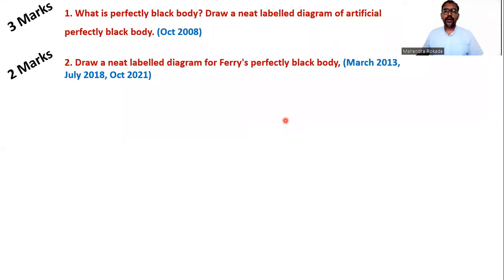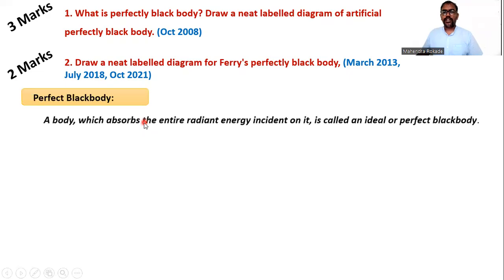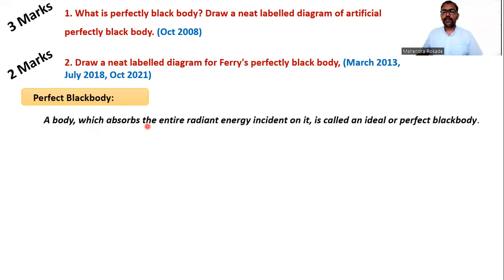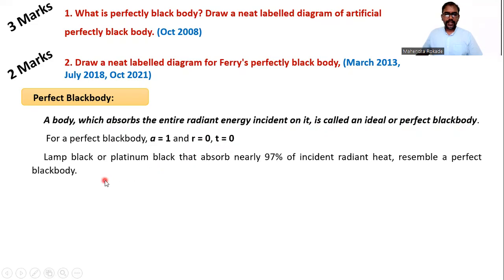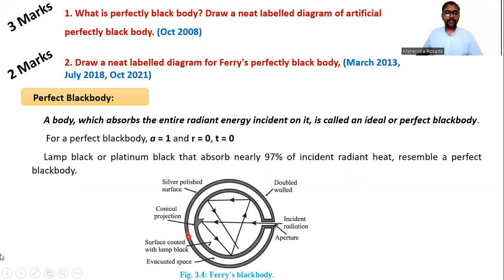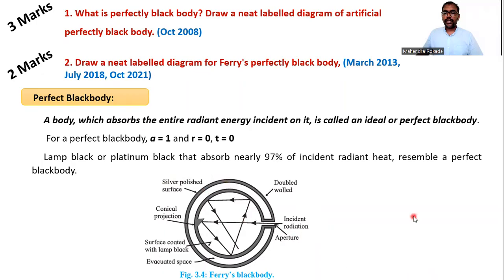What is perfectly black body Draw a neat labelled diagram of artificial perfectly black body Oct 20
12 std previous year question| 12 PYQ
mahendra rokade
science hub